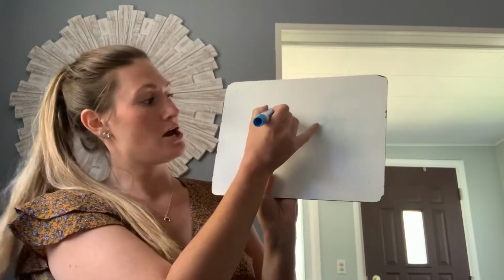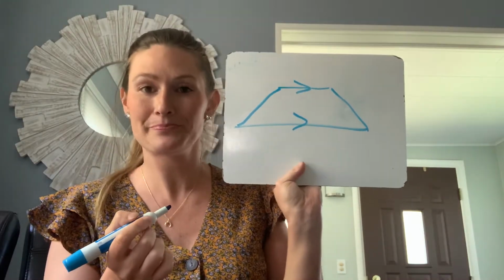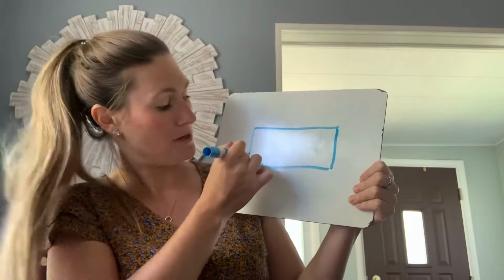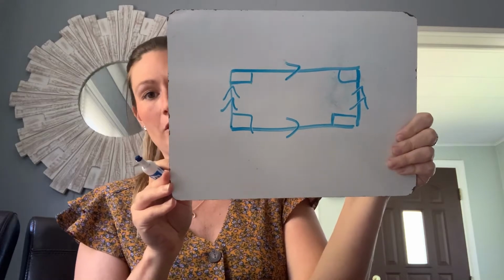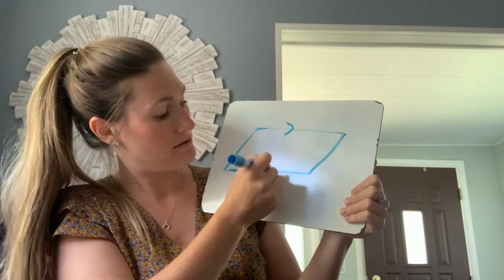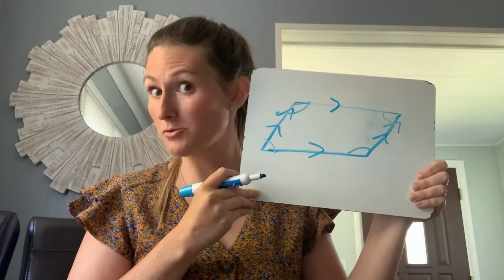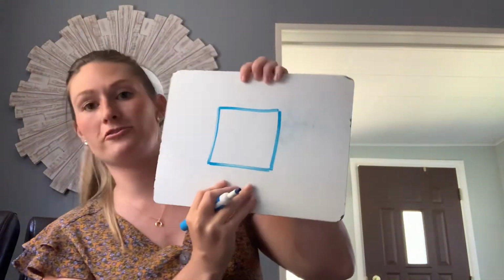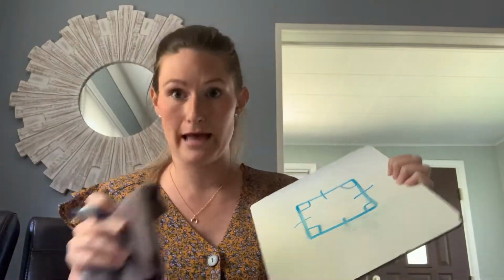Module 4 Lesson 16 for June 4th